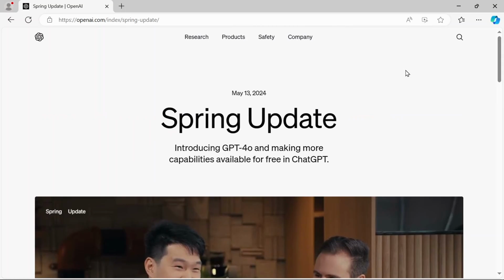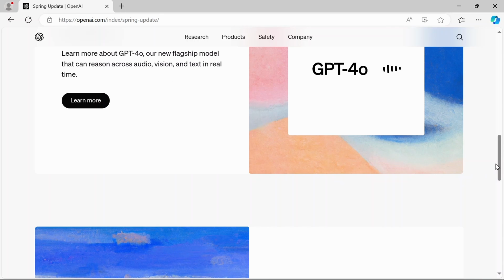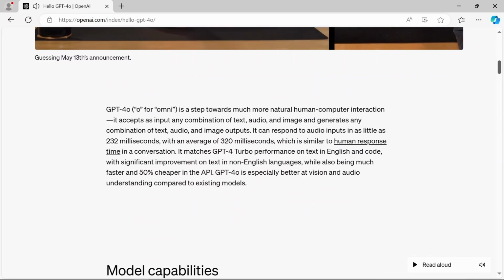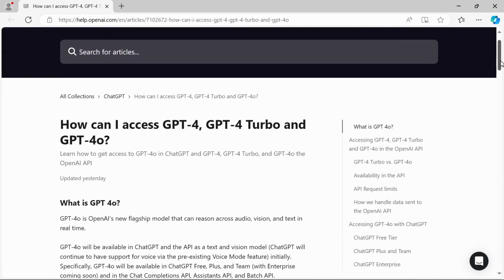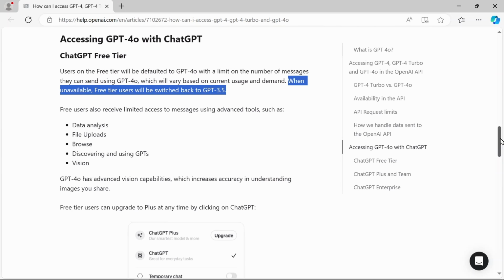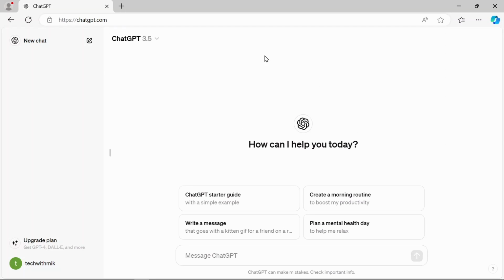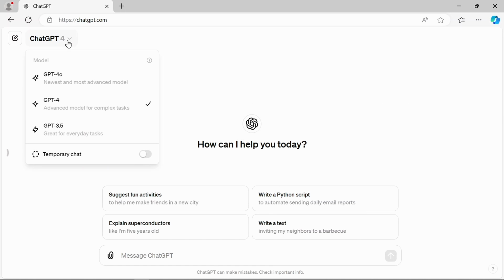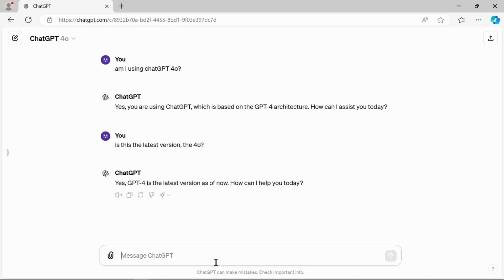How To Access OpenAI's GPT-4o For FREE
OpenAI has once again rocked the AI world with its latest flagship model called GPT-4o. The new model can analyze and respond in real-time to video, audio and more. And best of all, it’s available for FREE, even to unpaid ChatGPT users.

As you can see from this video tutorial, all you have to do is select the model from the dropdown. If it’s not there just keep trying! GPT-4o will eventually show up. (I think)